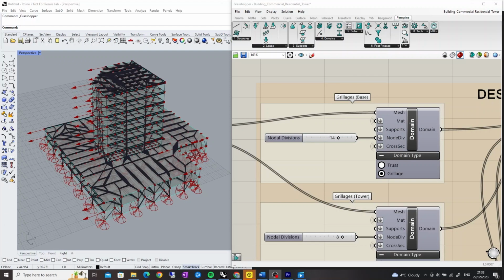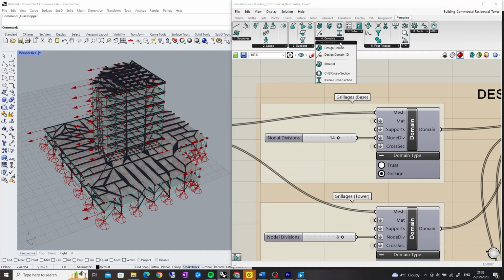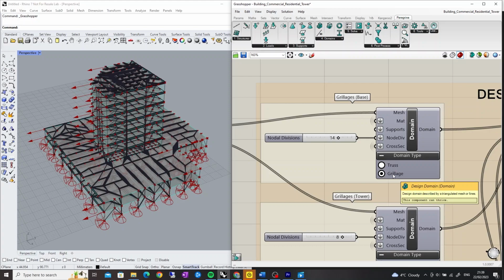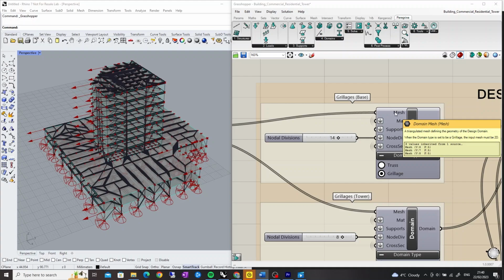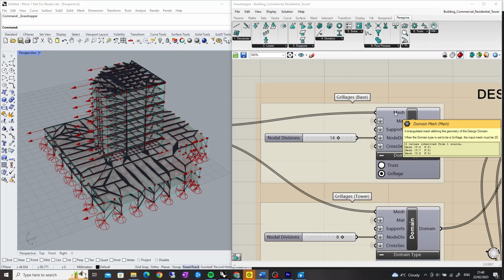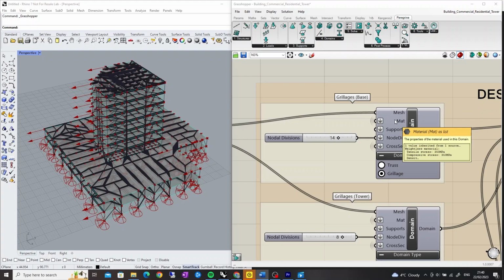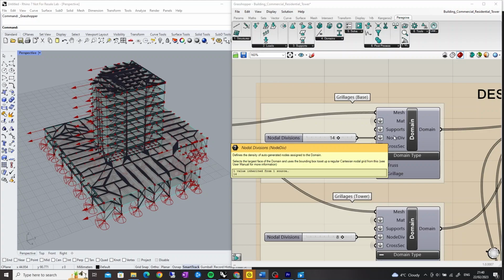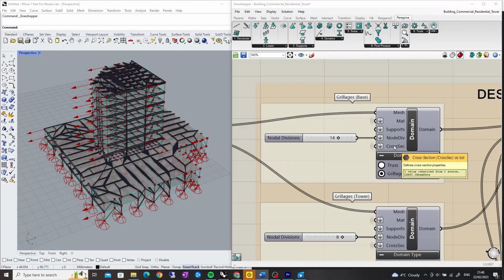The Design Domain Component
In this explainer video we describe how to use the design domain component in Peregrine.

Peregrine is the powerful structural layout optimization plug-in for the Rhino3D/Grasshopper modelling environment. Perfect for conceptual design of truss-like structures.